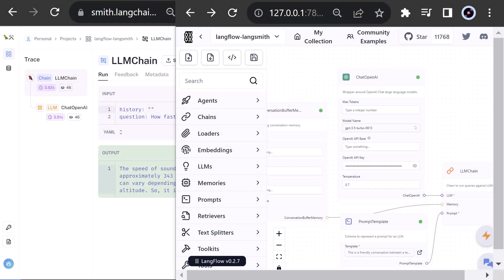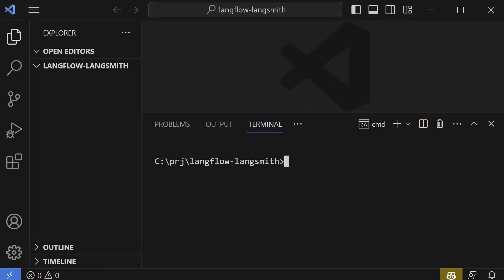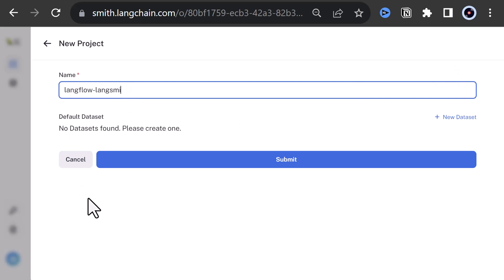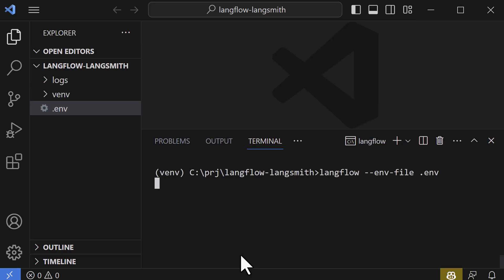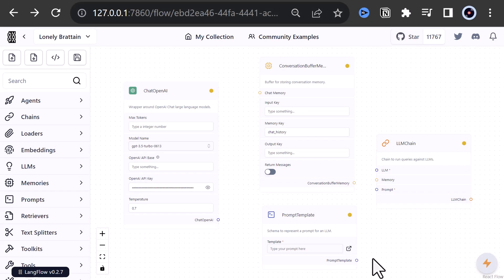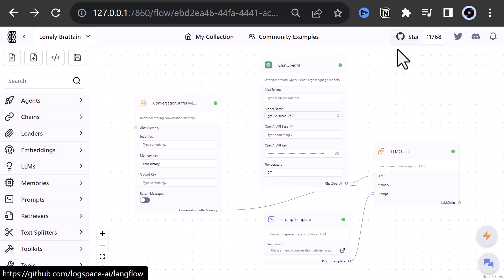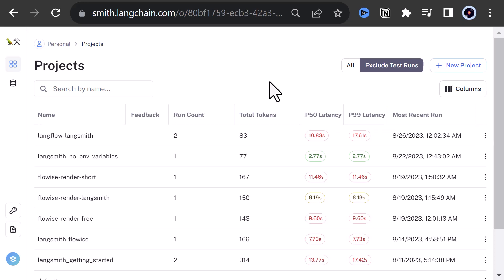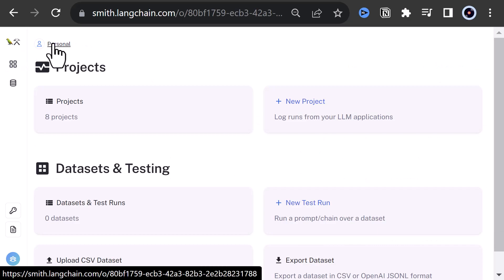Setup Langflow with LangSmith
In this video we setup Langflow locally and connect Langflow to LangSmith.

01:31 Setup Langflow locally using pip install langflow
01:58 Setup a project in LangSmith Dashboard
02:12 Create .env file and add LANGCHAIN_API_KEY
03:21 Start Langflow with --env-file option and create an LLM Chain
05:36 Compare the Langflow runs in LangSmith